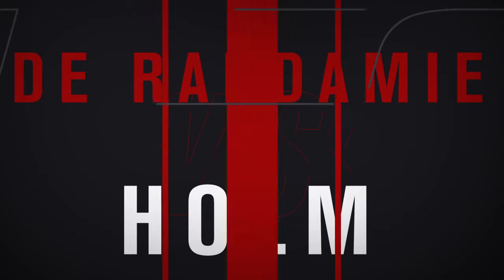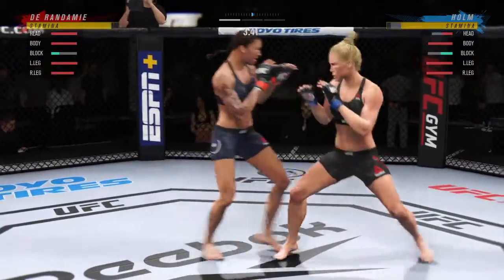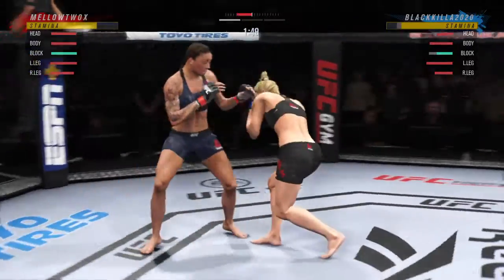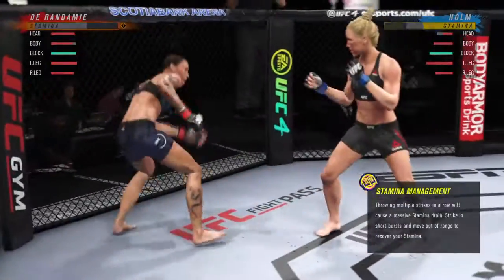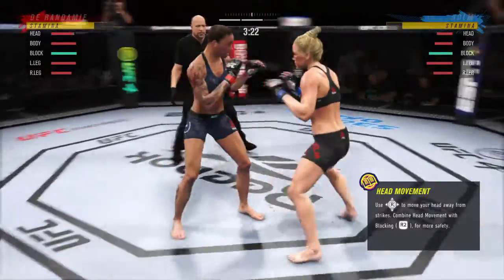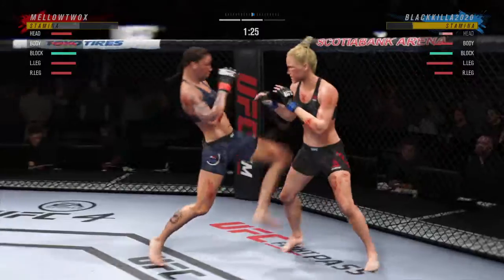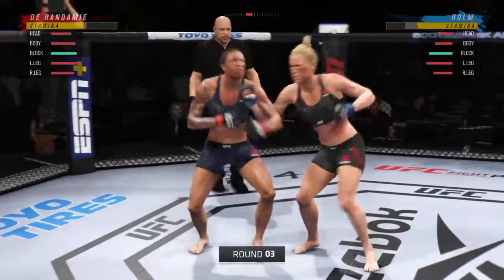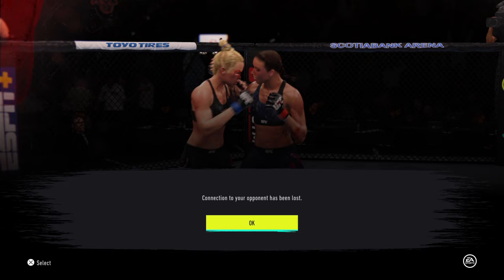EA SPORTS™ UFC®4 HOW TO MAKE EM QUIT!